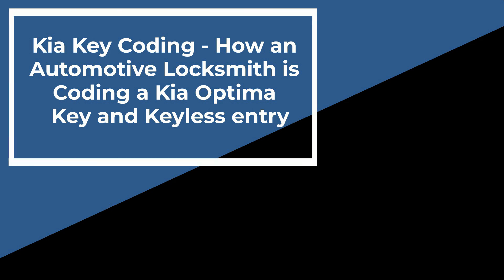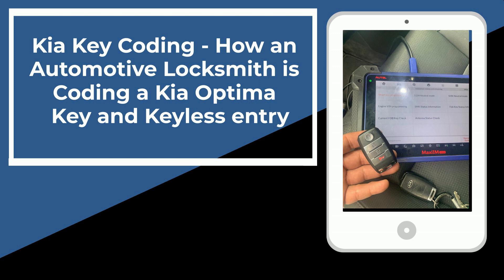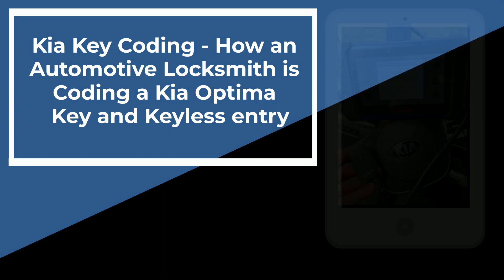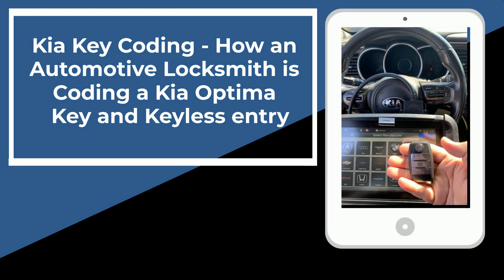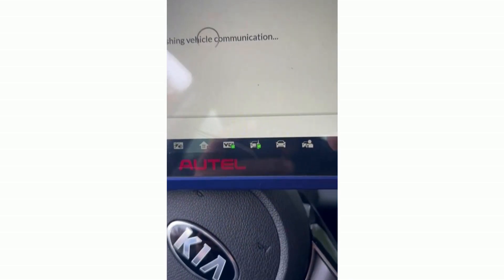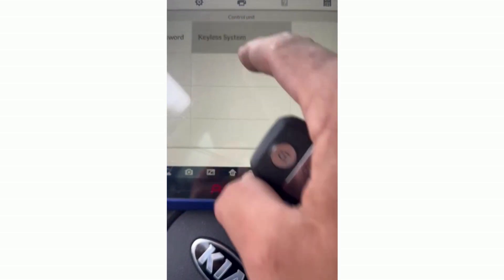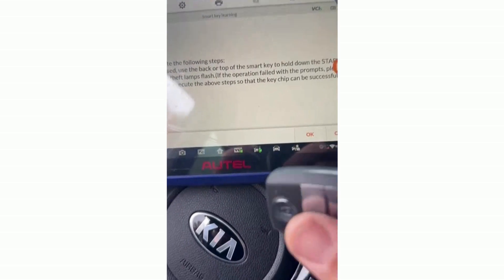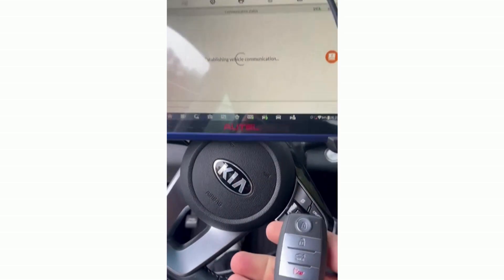2019 Kia Optima Key Fob Coding by a Locksmith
Wanted to know how a locksmith is programming a new Kia Optima key fob?

Watch a short video on how it’s done on-site. Remember, this procedure is necessary to program all Kia key fobs and transponder keys.

Want to get a spare key? Make sure to watch our video for tips to save time and money:

It is your responsibility to verify costs, procedures, and ETA with them directly. We highly recommend doing that BEFORE they arrive at your location to prevent misunderstandings.
All information is provided in good faith. We make no warranty or representation of any kind, implied or expressed, regarding the accuracy, adequacy, validity, reliability, availability, or completeness of any information.

Under no circumstance are we responsible for any damage or loss incurred from using this site, service or information written here.